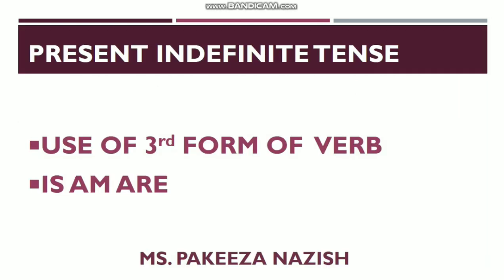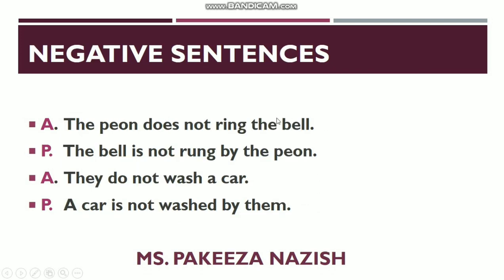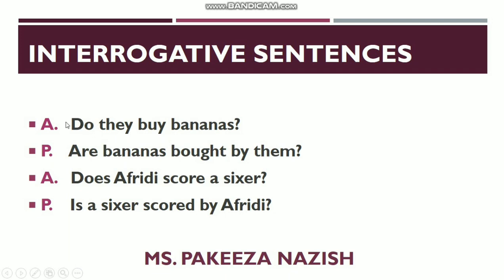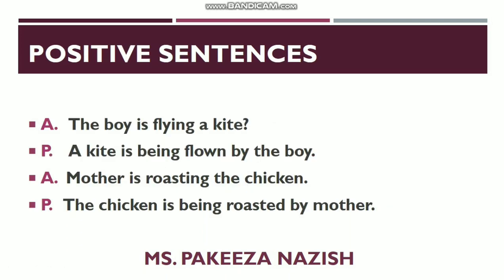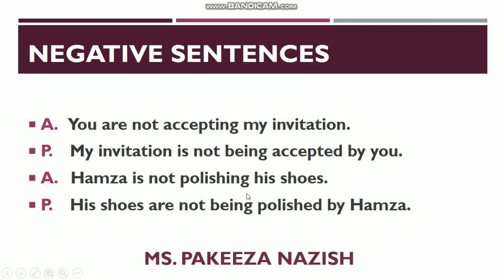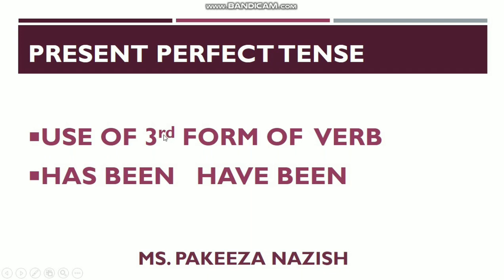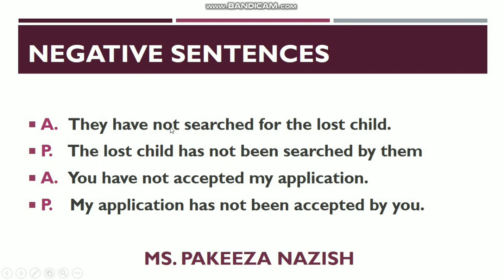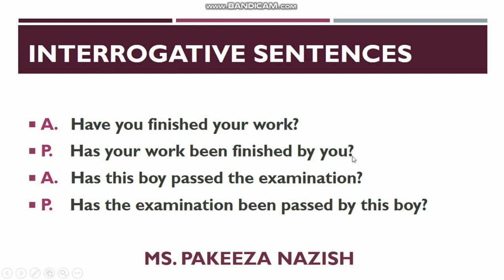Active Passive Voices (present tenses)